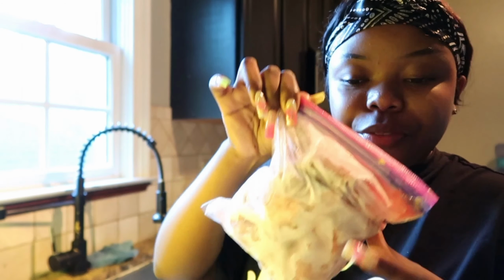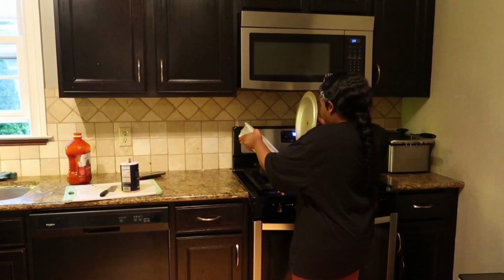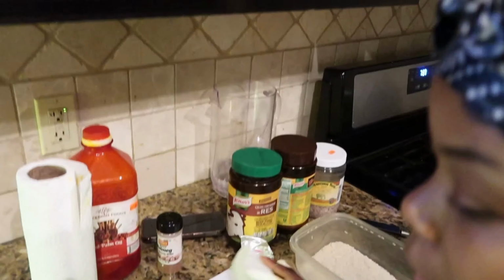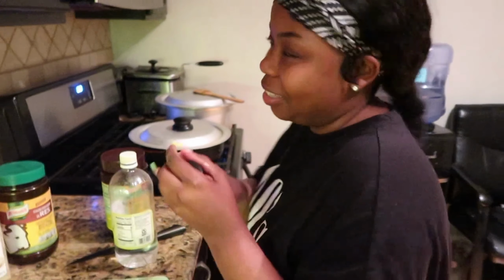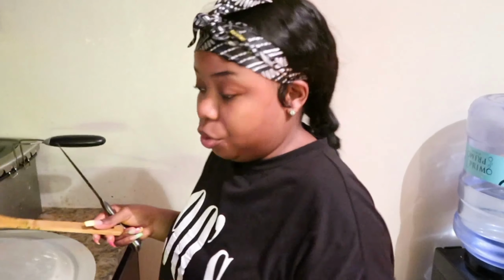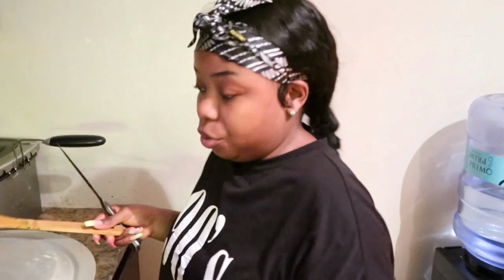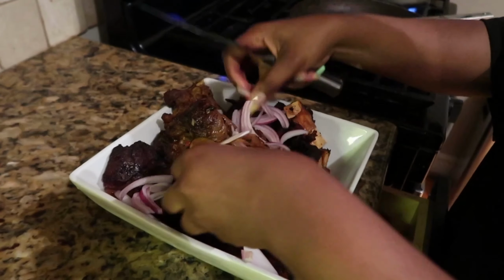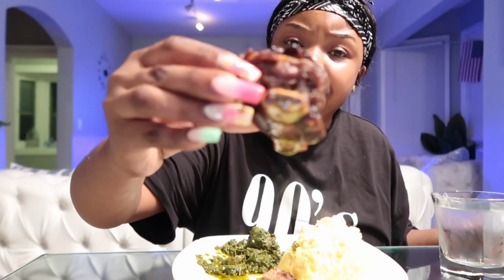Cooking and African Dish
Cooking an African Dish. This is my first cooking video and hopefully you enjoyed this video.